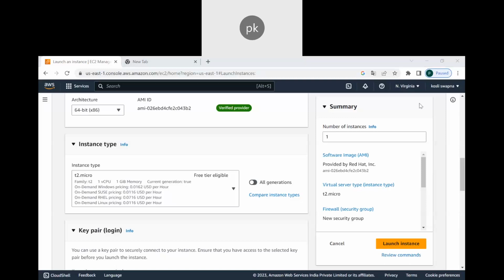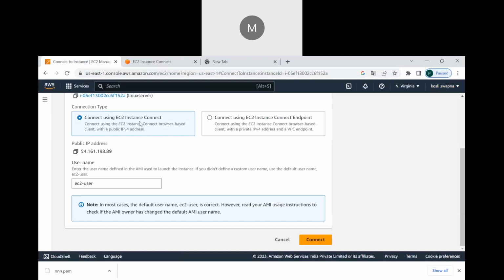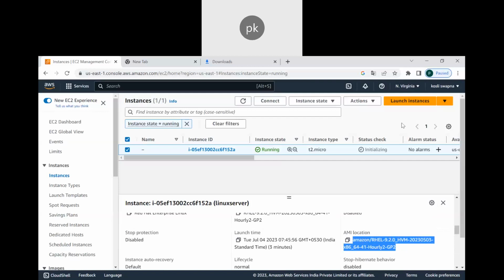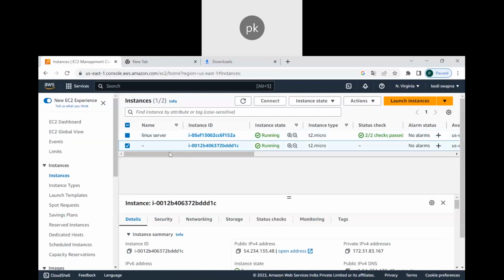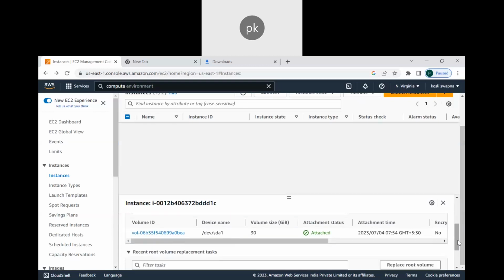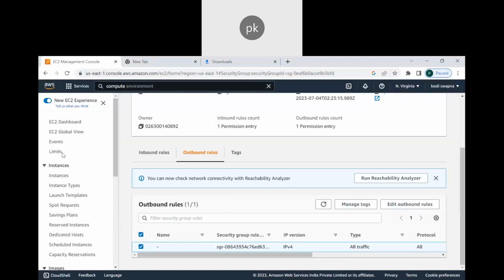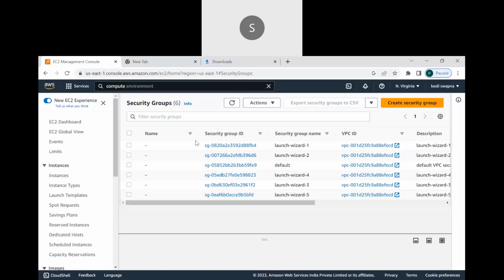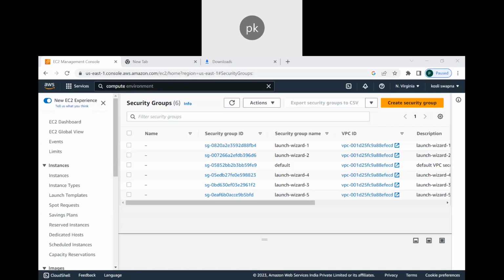AWS EC2 CONNECTION DAY2 PART2